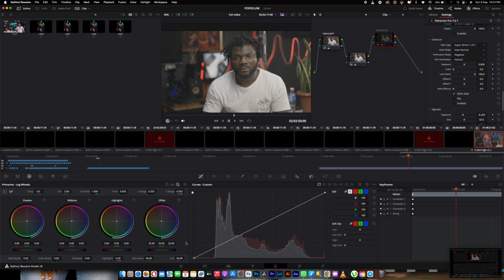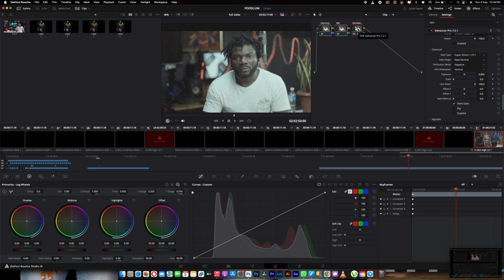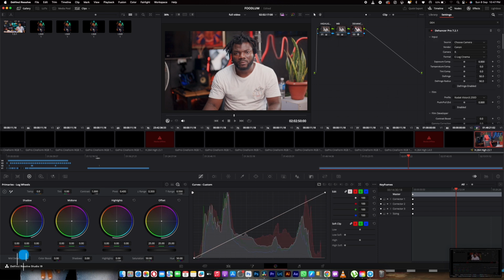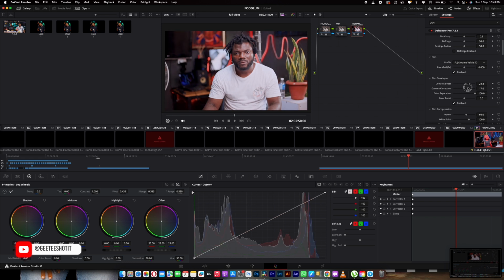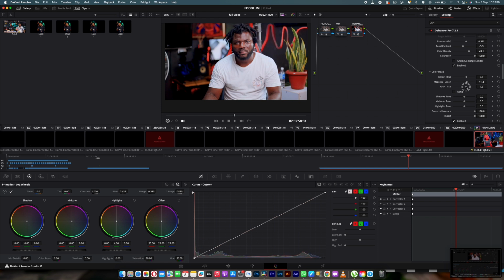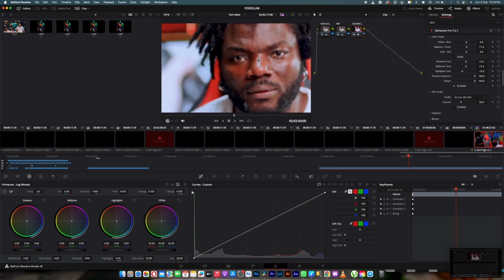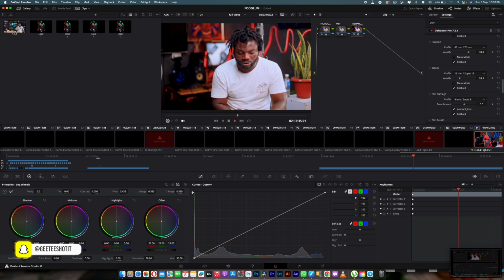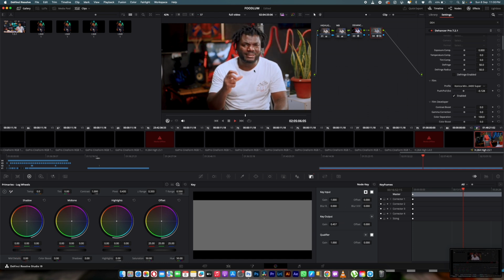HOW TO COLOR GRADE LOG USING DEHANCER IN DAVINCI RESOLVE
DEHANCER

REBLUM